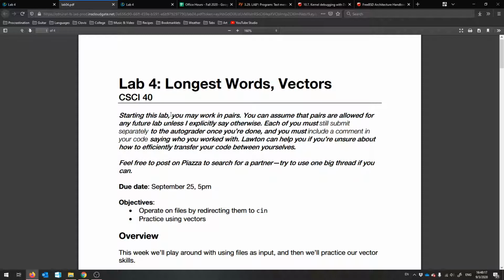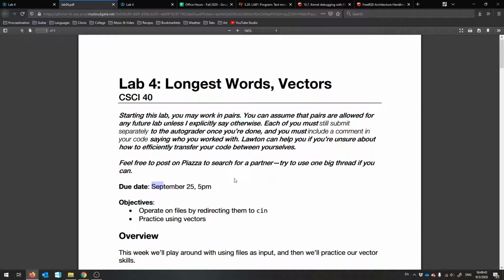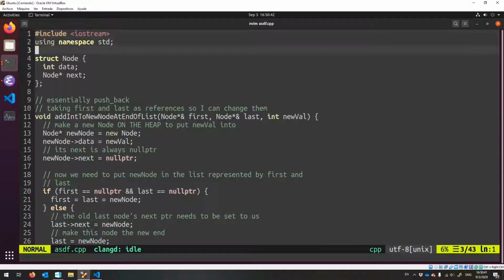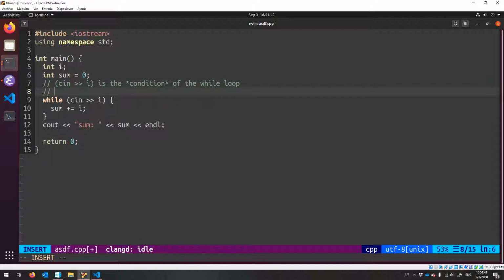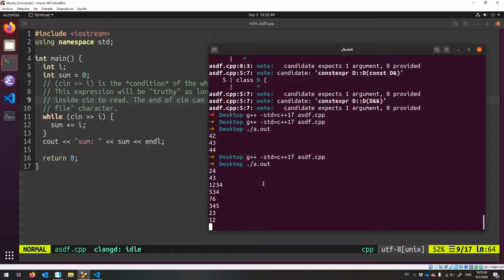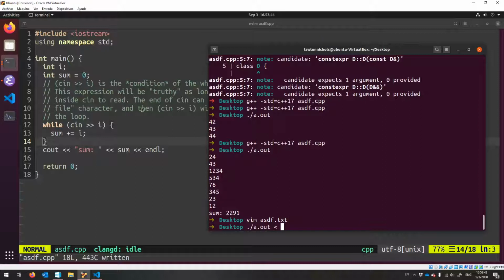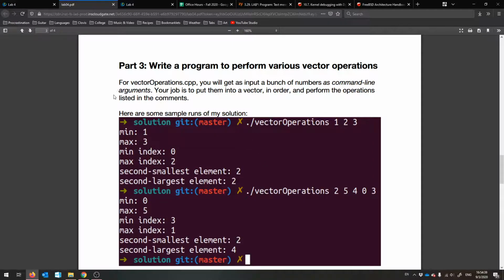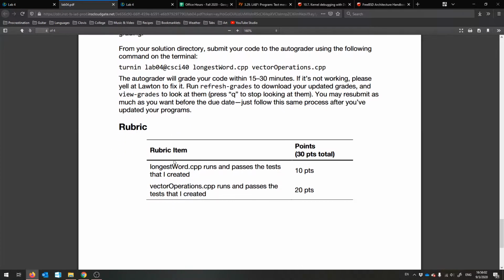(F20) CSCI 40: Lab 4